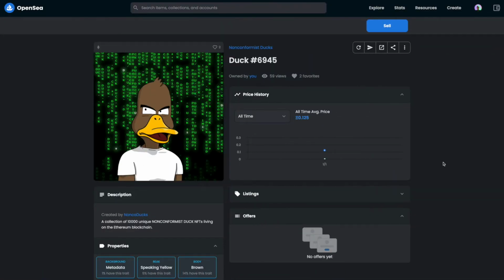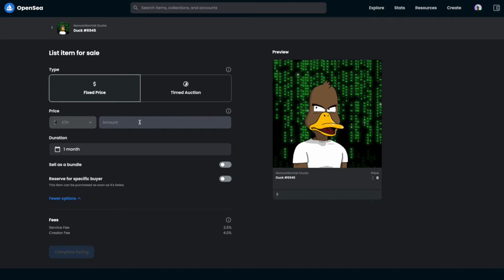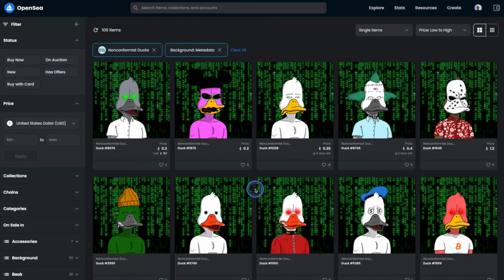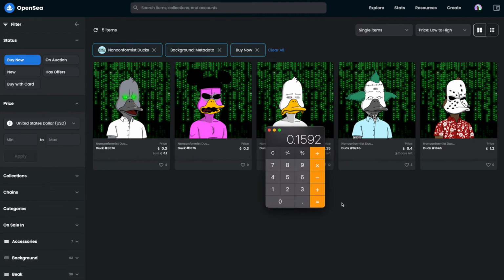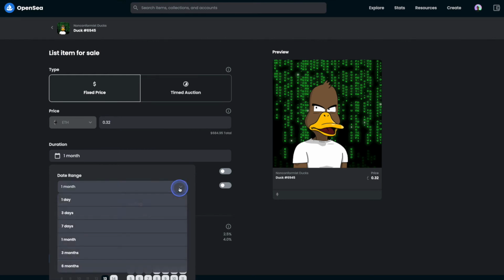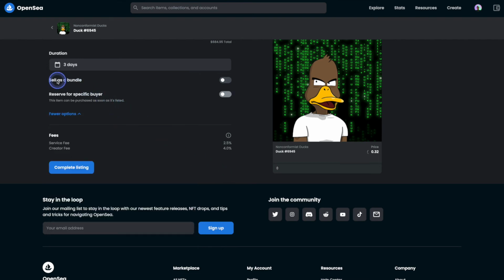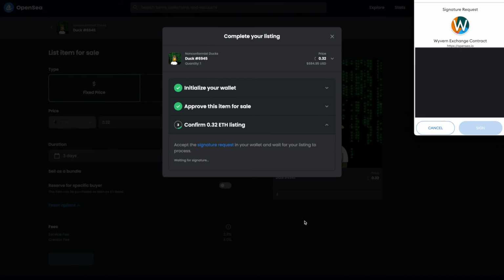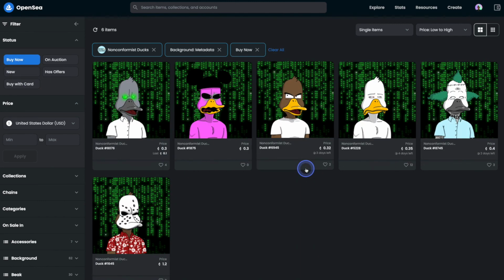How to List an NFT on OpenSea Plus Things to Consider When Selling an NFT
In this OpenSea tutorial for beginners, learn how to list an NFT for sale.  Plus, we cover a few things to consider when pricing out an NFT.